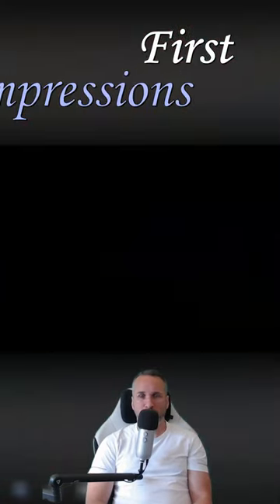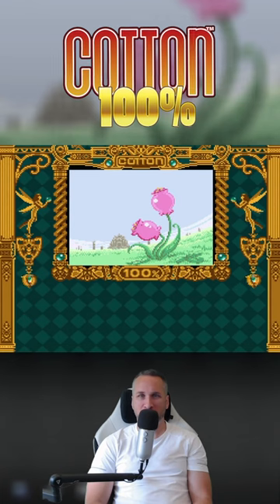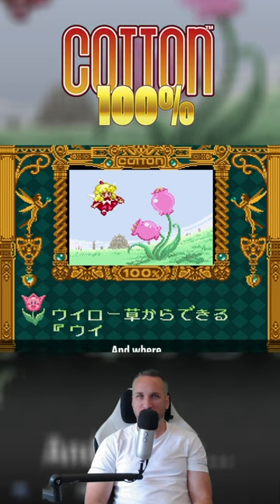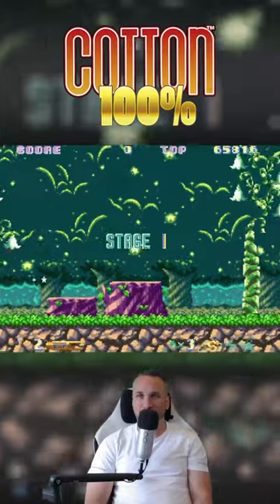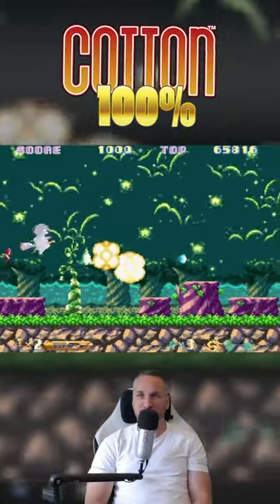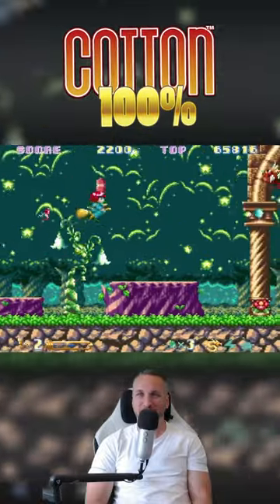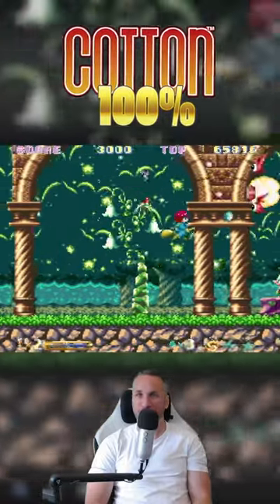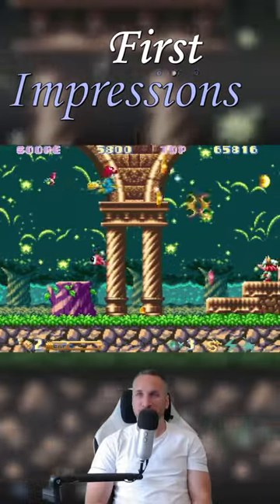My First Impression with Cotton 100% on the PS5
If you're a fan of arcade-style games, then you'll love Cotton 100% from Strictly Limited Games! It's a console game that delivers the classic arcade experience in a cute and easy-to-play package. Plus, it's got a cool retro aesthetic that'll appeal to retro gamers everywhere!